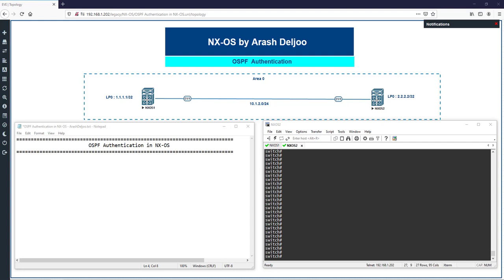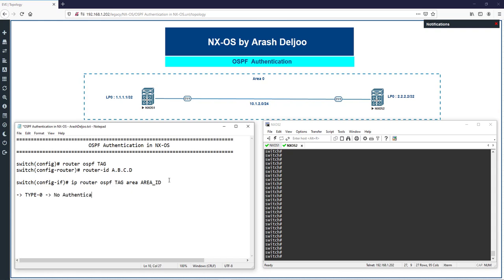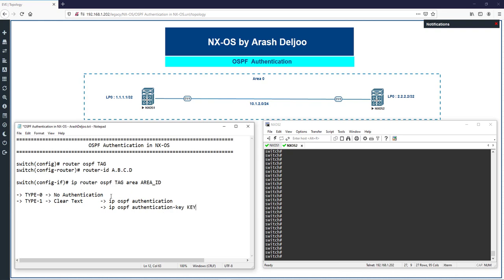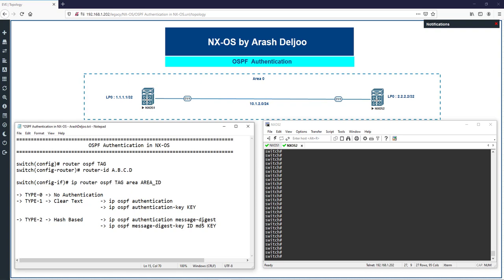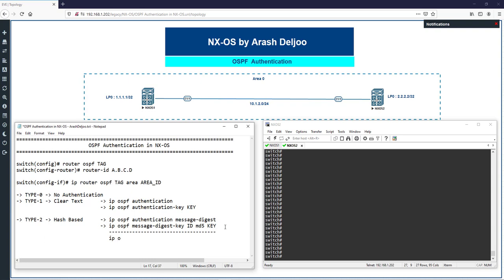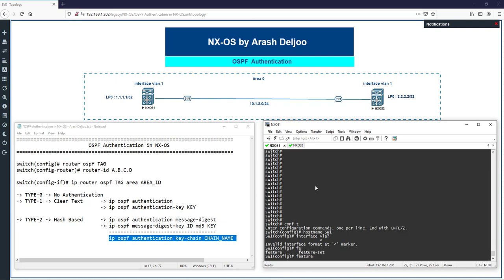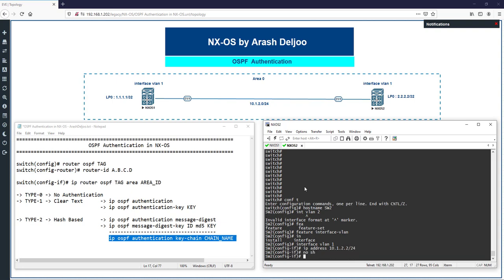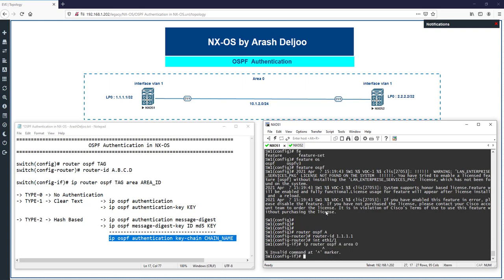2 OSPF - Authentication in NX-OS by ArashDeljoo - Part1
1- OSPF Authentication Type-0 Configuration in NX-OS
2- OSPF Authentication Type-1 Configuration in NX-OS
3- OSPF Authentication Type-2 Configuration in NX-OS
4- OSPF Authentication Type-2 Configuration in NX-OS with key-chain
5- OSPF Authentication Verification in NX-OS
6- OSPF Area Based Authentication Type Configuration in NX-OS